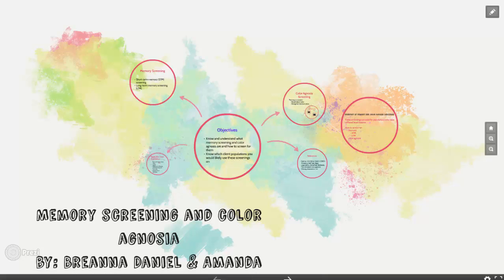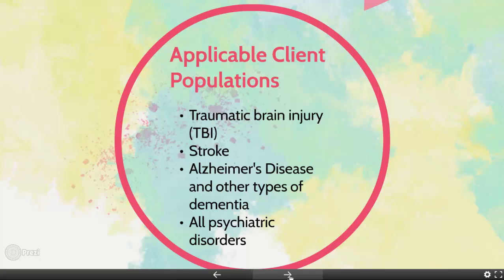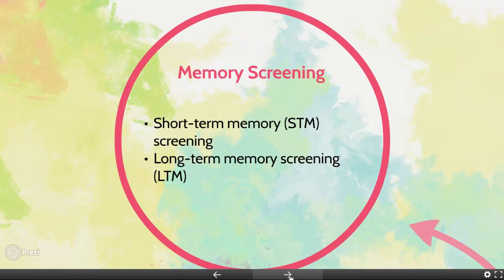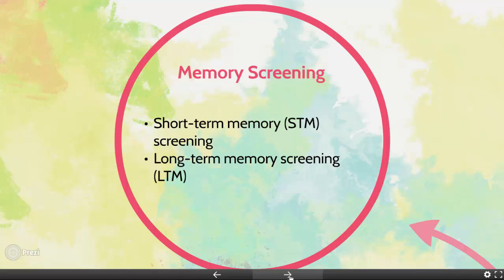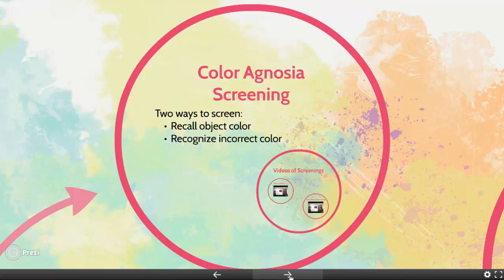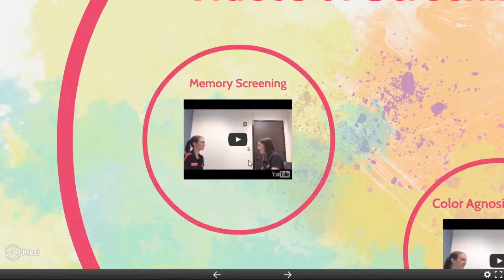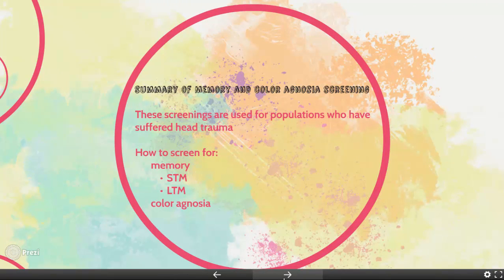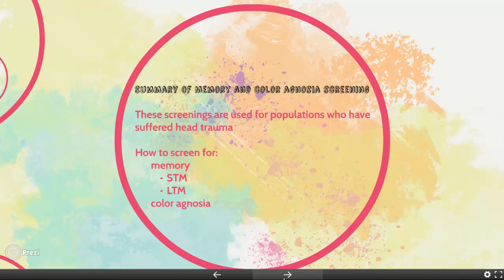Memory and Color Agnosia Screening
By Breanna Daniel and Amanda Mitchell